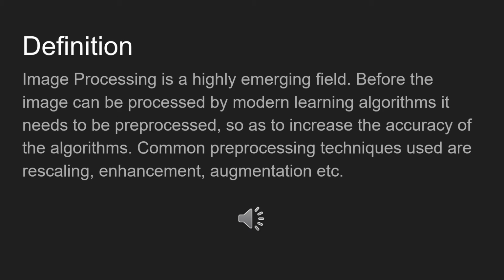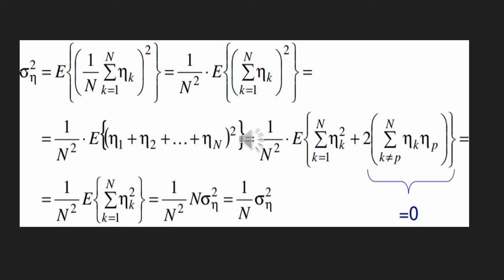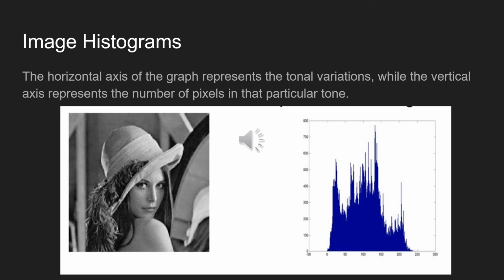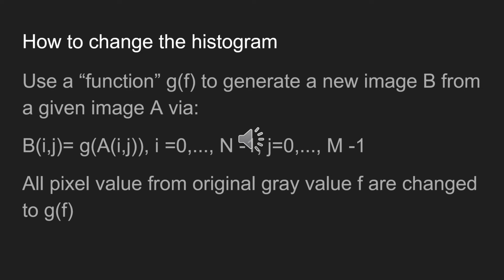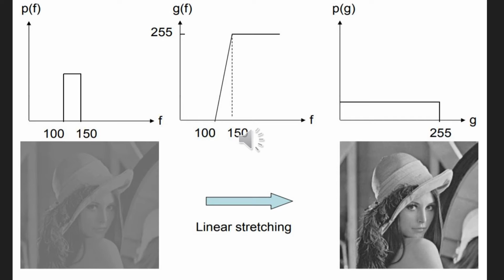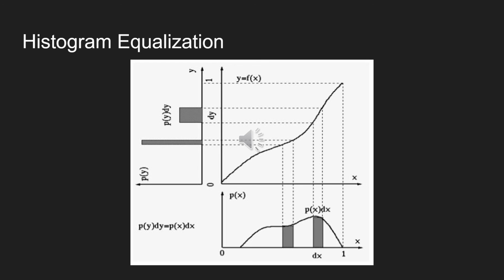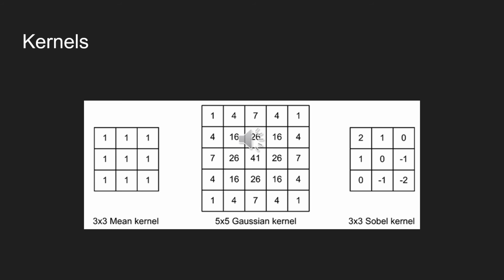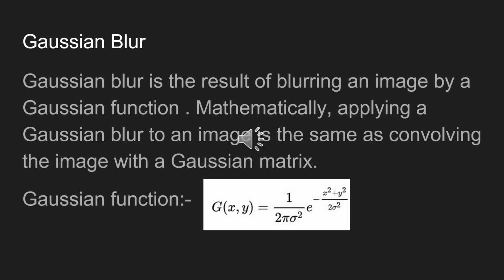IMAGE ENHANCEMENT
The video made by Shazeb atta, B.Tech 3rd year, EPH student at Physics, IIT Roorkee. He is explaining Image enhancement aspects, here. The code and results are here: